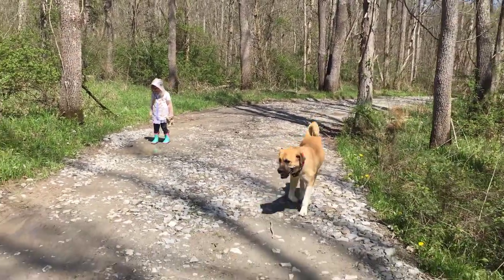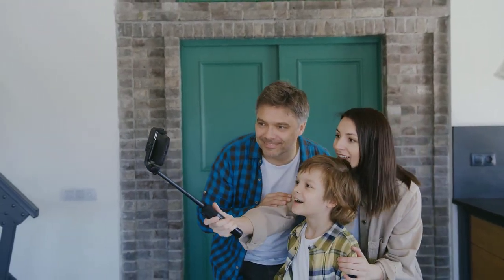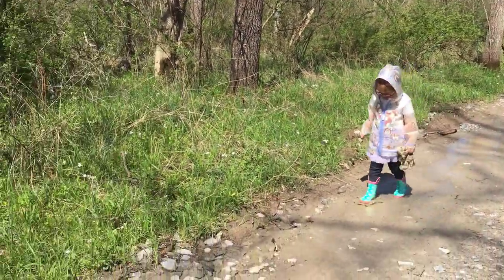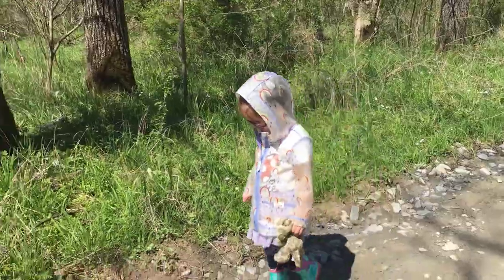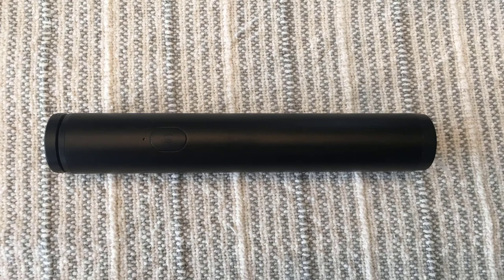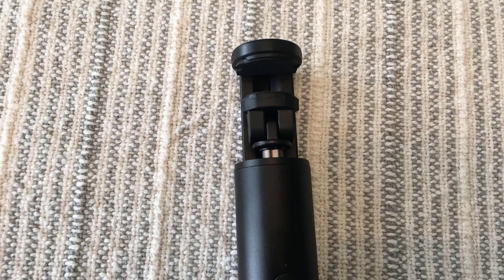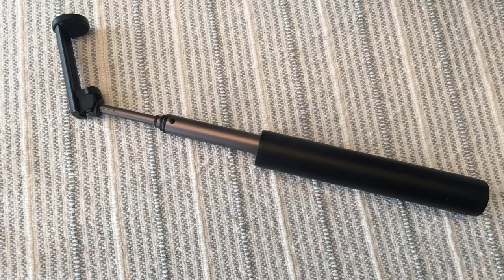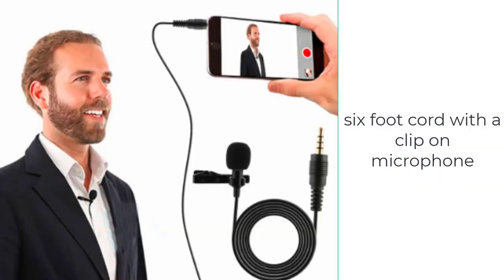3 Tools every YouTuber Needs for success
3 tools every YouTuber needs for success.  If you are a new YouTuber don't go out and spend lots of money on tools that you don't need.  I have a list of 3 basic tools that will help ou get started AND last you for several years

Compact Selfie Stick
Lavalier Microphone